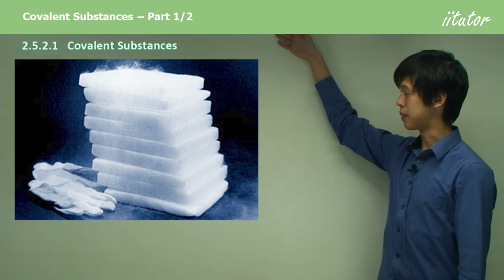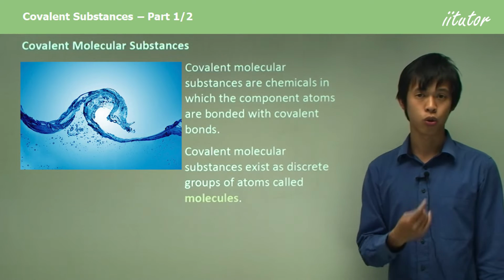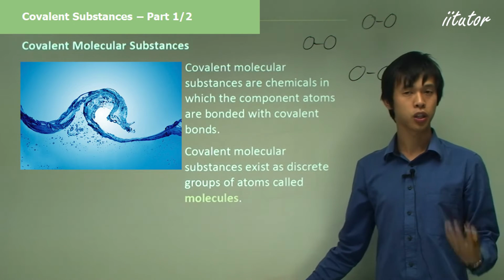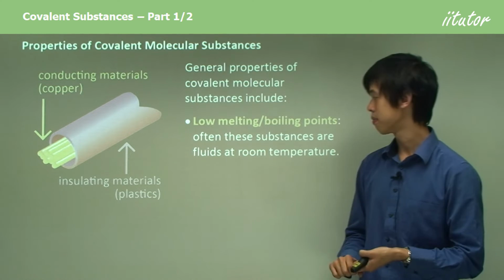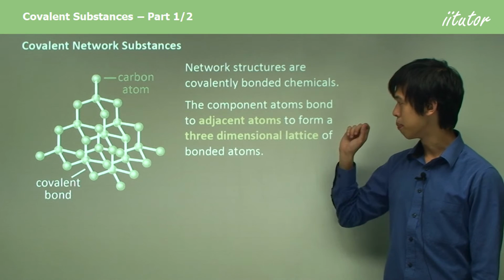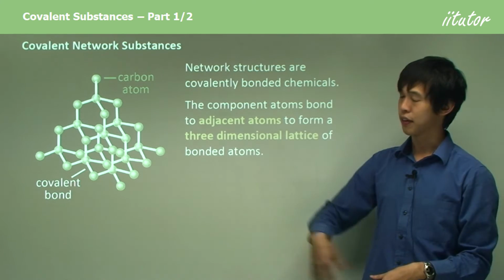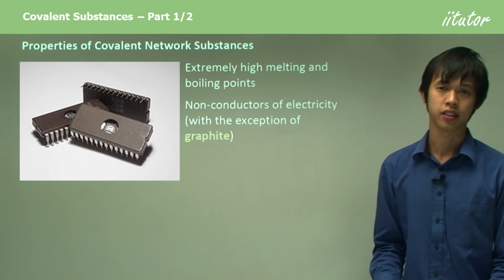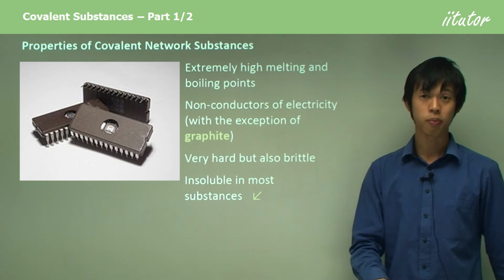💯 An Ultimate Guide to the Covalent Substances Explained in Detail. Watch this video to find out!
Covalent Substances

Covalent Molecular Substances
Covalent molecular substances are chemicals in which the component atoms are bonded with covalent bonds. Covalent molecular substances exist as discrete groups of atoms called molecules. This means that individual molecules do not heavily interact with other molecules.

Properties of Covalent Molecular Substances
General properties of covalent molecular substances include:
 Low melting/boiling points: often these substances are fluids at room temperature.
 They are non-conductors of electricity.
 Solids that do form are usually soft and waxy.

Covalent Network Substances
Network structures are covalently bonded chemicals. The component atoms bond to adjacent atoms to form a three dimensional lattice of bonded atoms. This means that individual atoms interact with adjacent atoms very strongly.

Properties of Covalent Network Substances
Extremely high melting and boiling points Non-conductors of electricity (with the exception of
graphite) Very hard but also brittle Insoluble in most substances